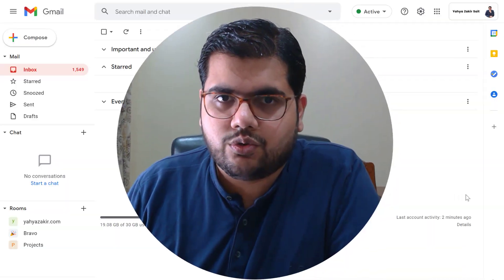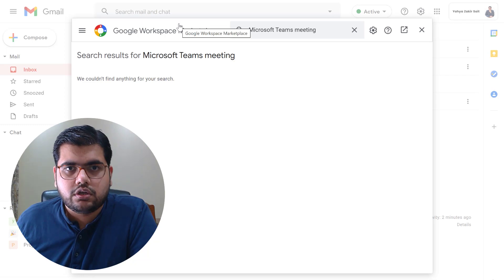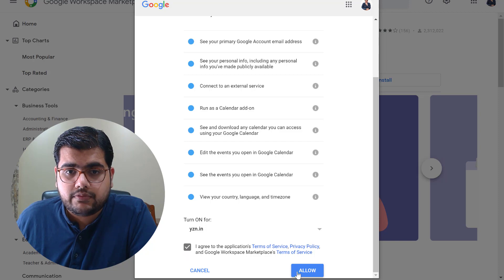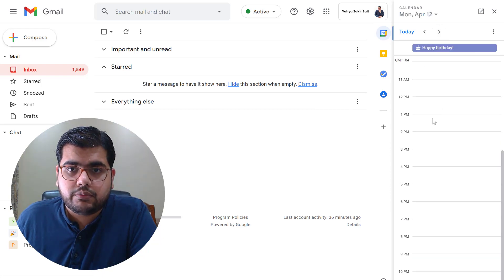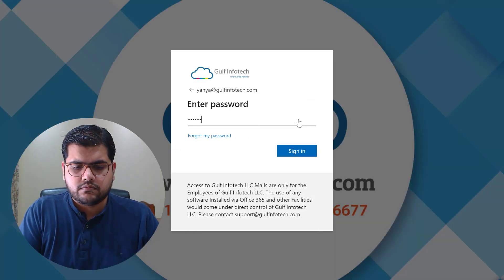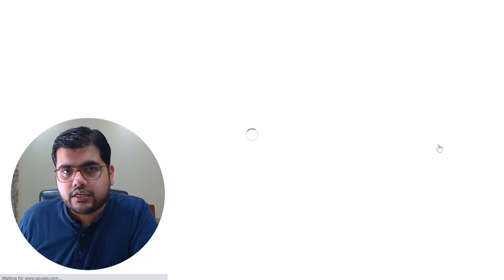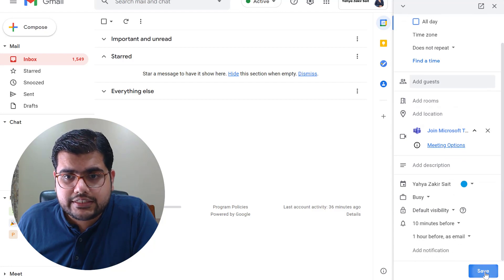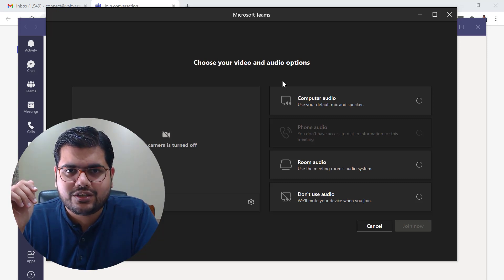How to Connect Microsoft Teams with Google Calendar | Integrate Teams with Google Workspace/G Suite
People love Google Workspace, but sometimes they need to connect Microsoft Teams with Google Workspace. Specifically, they need the ability to schedule Teams Meeting via the Google Calendar.

You can install the Microsoft Teams Meeting Add On by visiting the below links,

✅ Check out my Canva Course on AppSumo with a Lifetime Deal

In this video I show you how you can connect Microsoft Teams with Google Workspace (Formerly known as G Suite) and easily schedule meetings via the Google Calendar.

# How to connect Microsoft Teams with Google Workspace
# How to Schedule a Meeting on Microsoft Teams via the Google Calendar
# How to start the Teams Call from Google Calendar